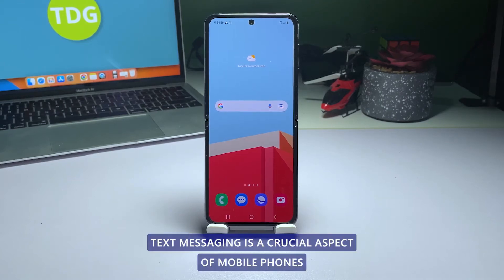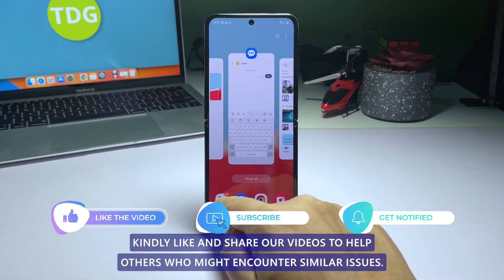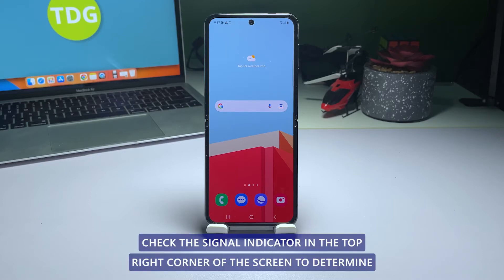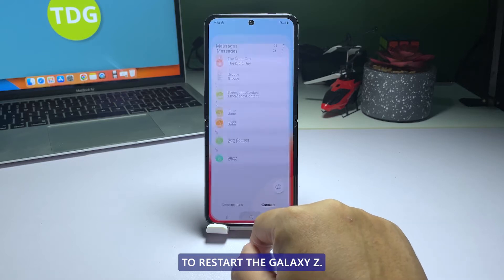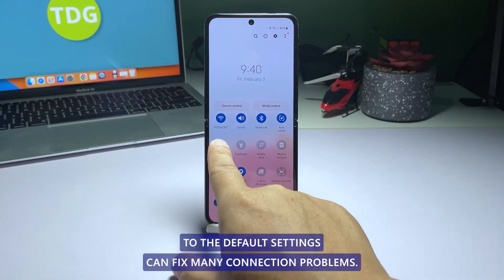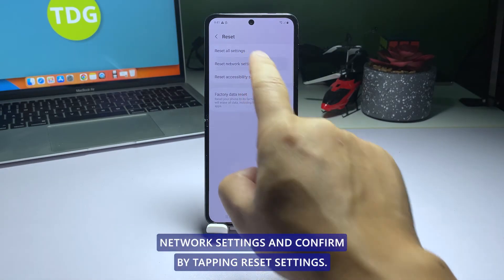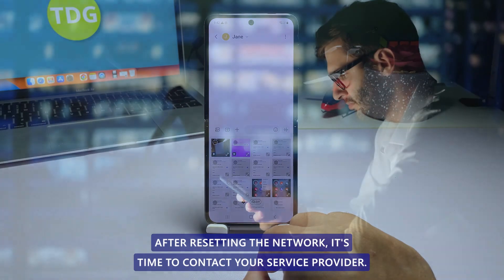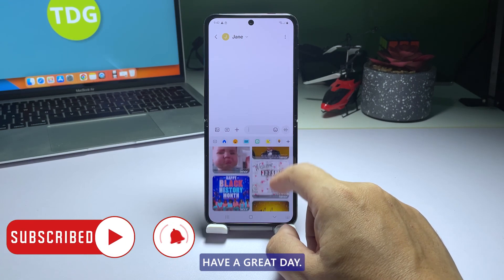How To Fix A Galaxy Z Flip 4 That Can’t Send SMS / Text Messages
Text messaging is a crucial aspect of mobile phones, and premium devices like the Galaxy Z Flip 4 should effortlessly send and receive texts, with or without attachments. Nevertheless, there have been reports of problems sending SMS by some users.

This video demonstrates how to solve the problem of a Galaxy Z Flip 4 that cannot send text messages.

00:00 Start
00:38 First solution: Check signal strength.
01:03 Second solution: Restart the device.
01:34 Third solution: Reset network settings.
02:21 Fourth solution: Contact your service provider.